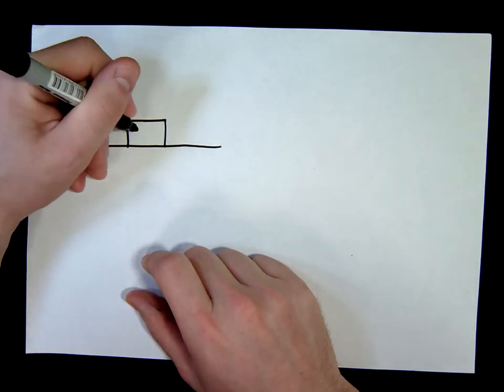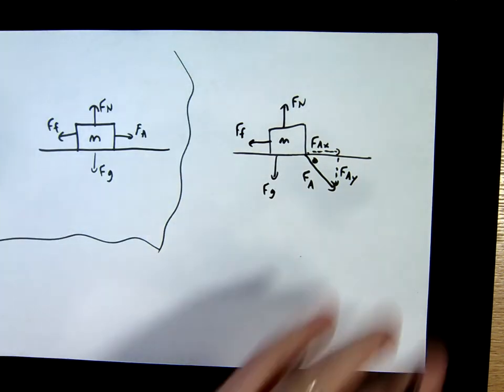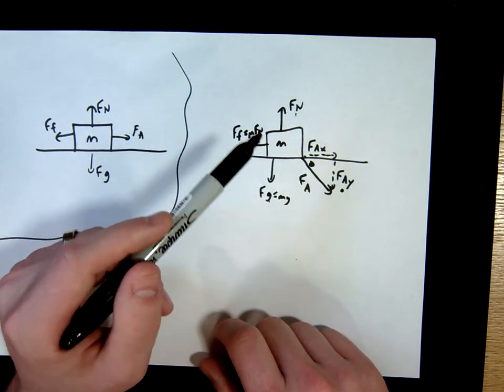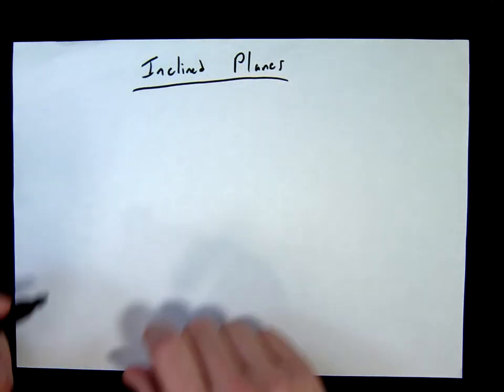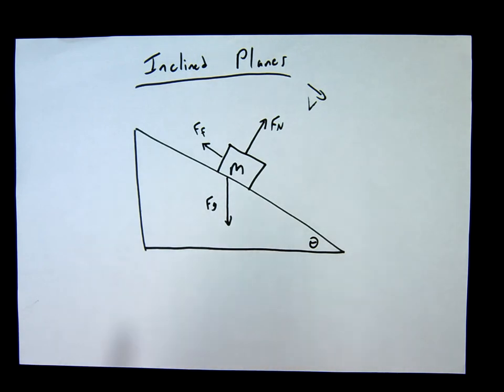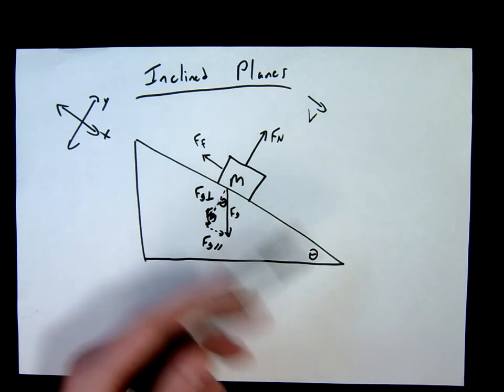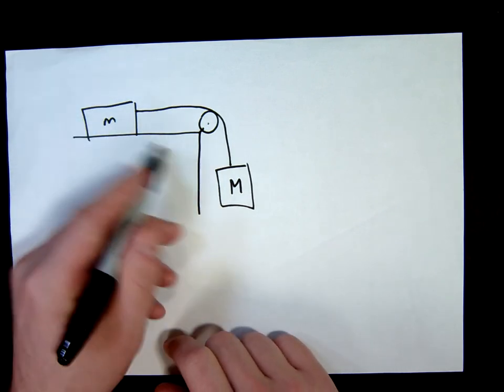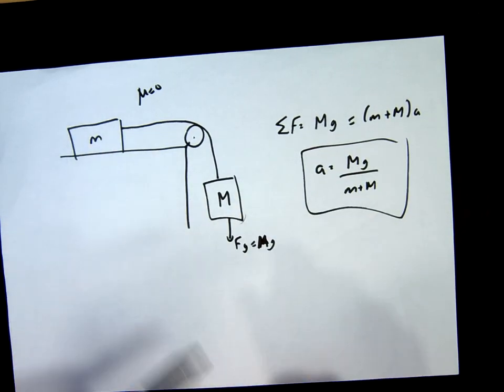Force Examples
A collection examples of force problems